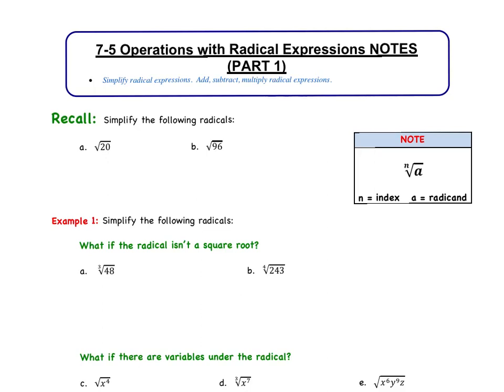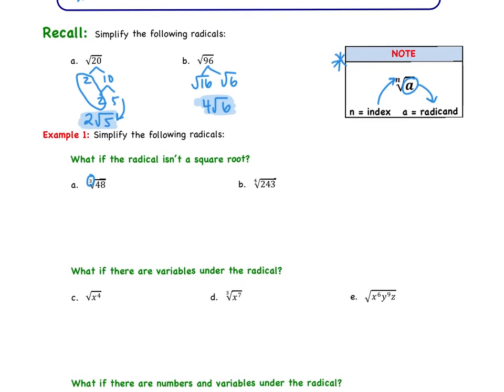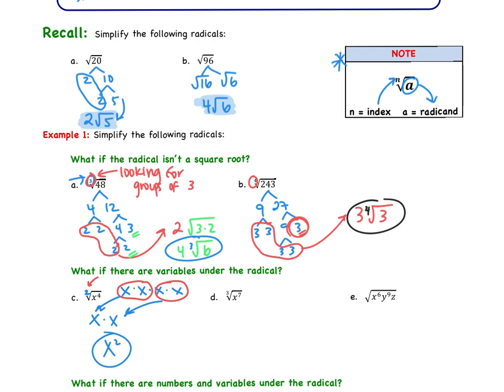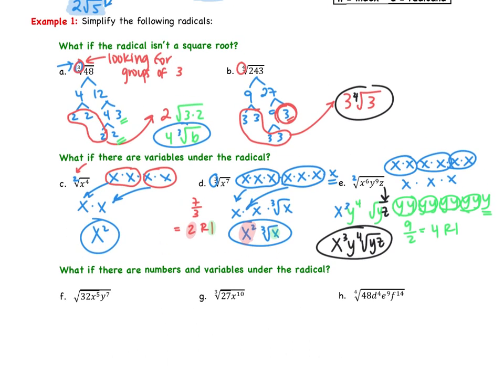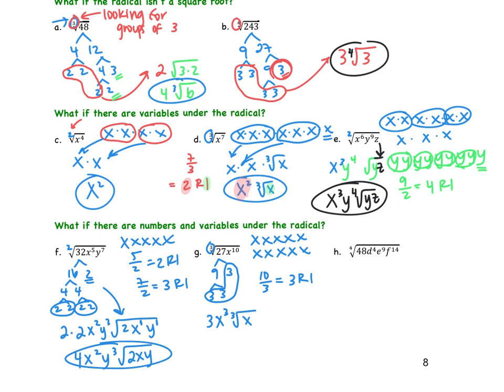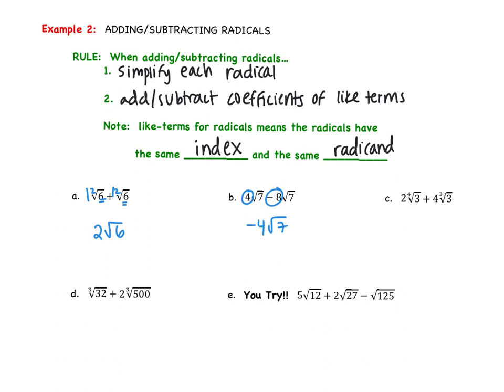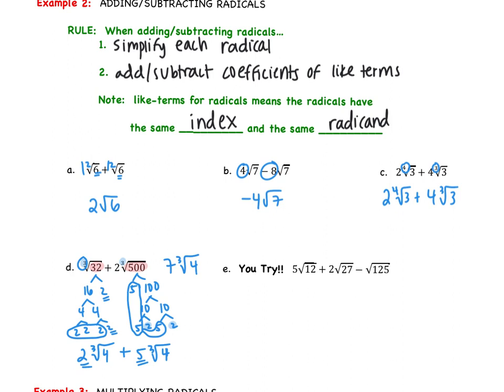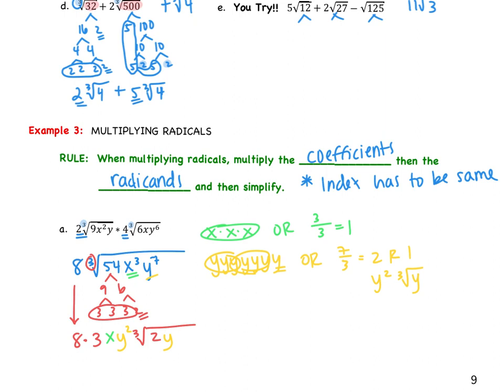7-5 Operations with Radical Expressions (PART 1)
Objectives:
Simplify radical expressions.
Add, subtract, and multiply radical expressions.